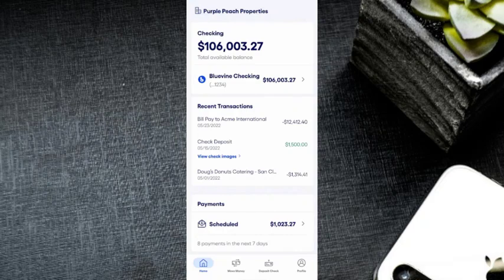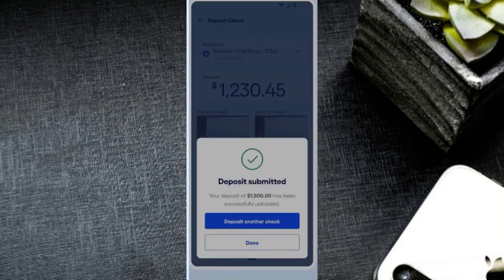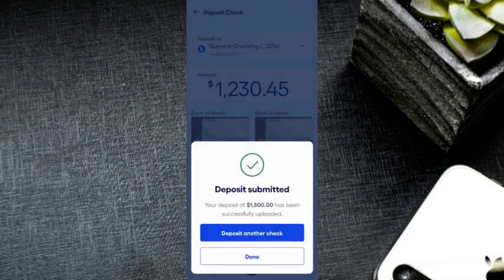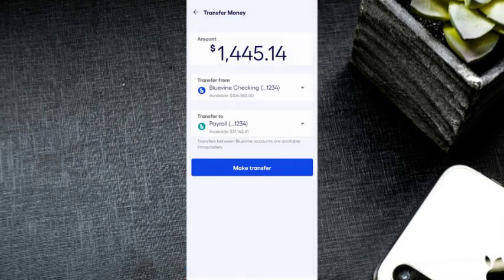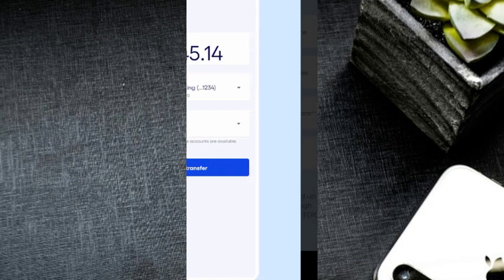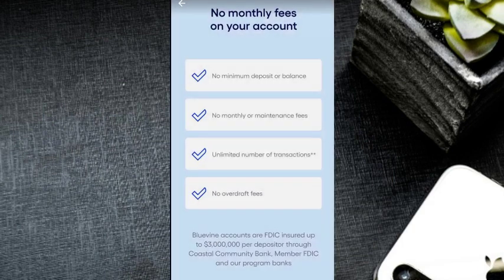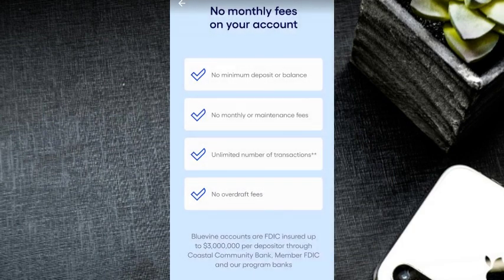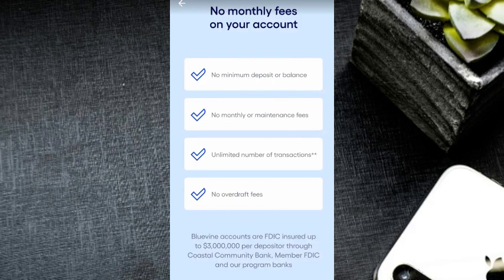HOW TO REFINANCE BUSINESS DEBT USING BLUEVINE CREDIT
In This Video, you will learn about HOW TO REFINANCE BUSINESS DEBT USING BLUEVINE CREDIT